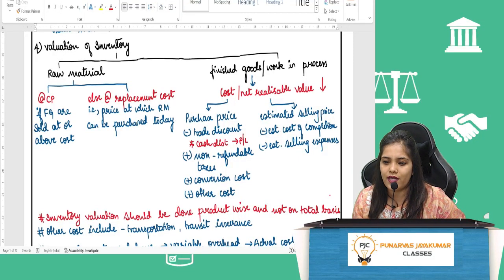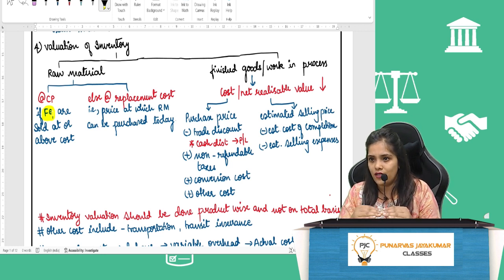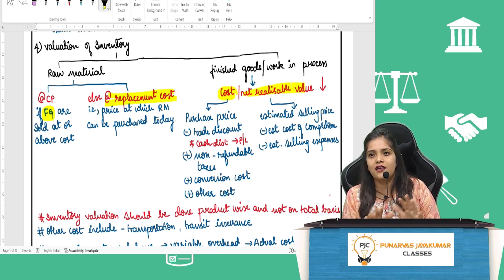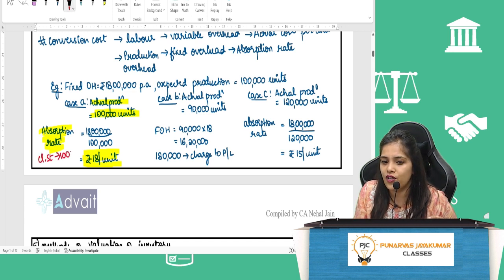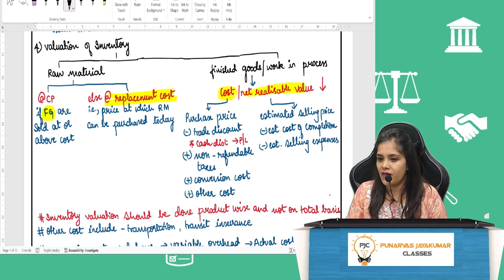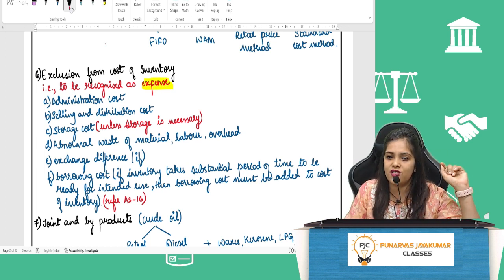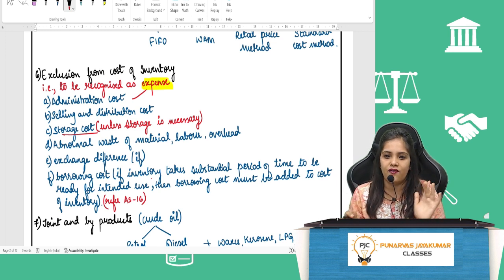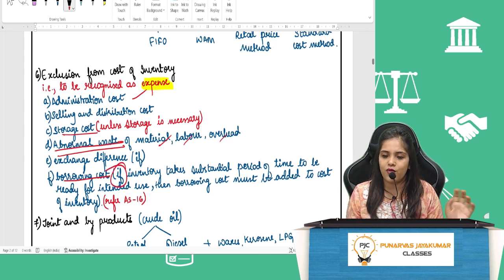AS 2 | Quick Revision |CA Inter Advanced Accounting | CA Nehal Jain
In the video, we will get a quick revision for CA Inter for Advanced Accounts from exam Point of view.

About the author - CA Nehal Jain

I am a chartered Accountant, teaching for over 9years. Teaching has been my dream since 2nd grade.
Started with an objective of creating a complete package and guide for my students, trying everyday to reach it.
I am a housemaker, A mother and full time teacher. Love doing what I do.

Wholeheartedly believe in 'seedi baat no bakwaas'.

Bangalore – 560003